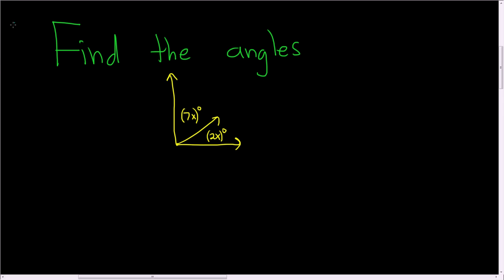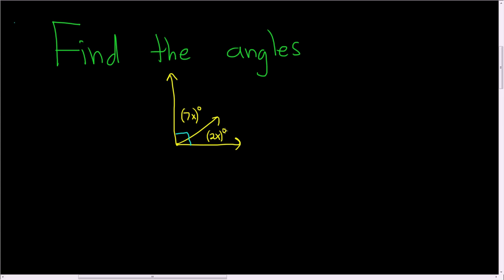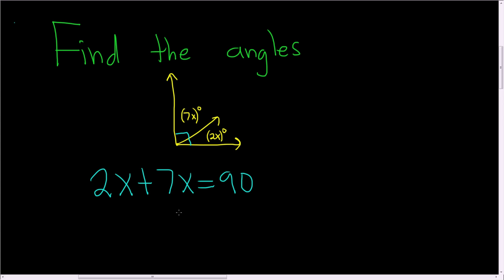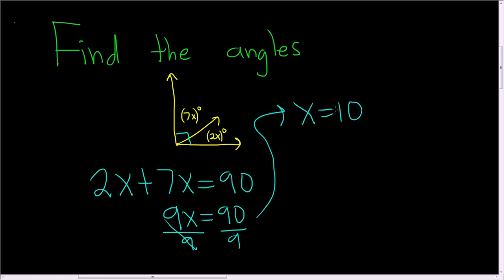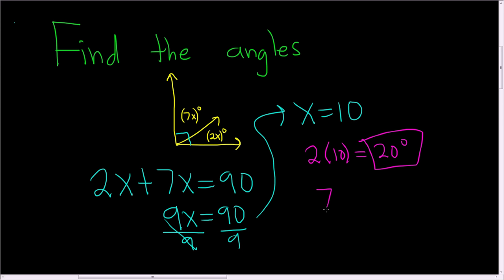Given Complementary Angles Find the Angles